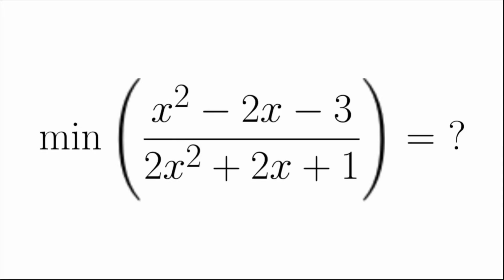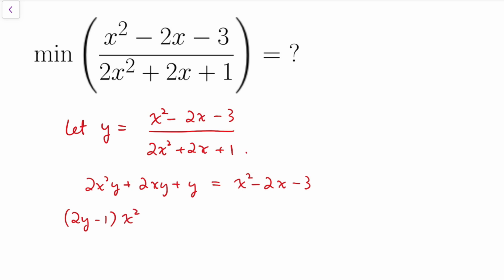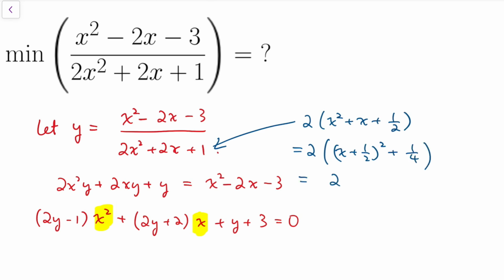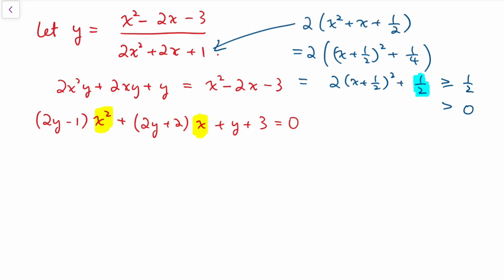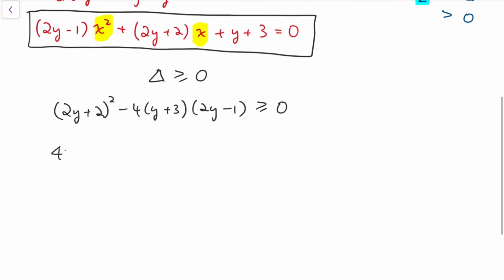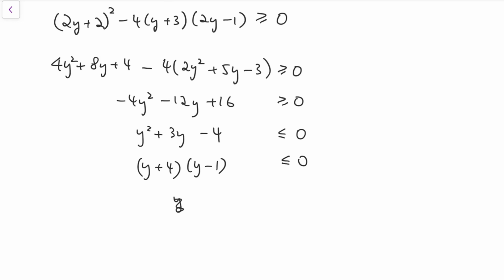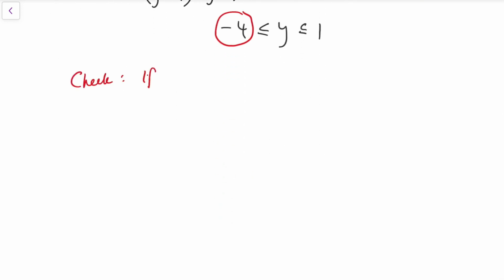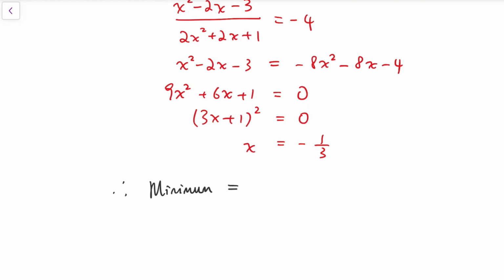Sometimes We Don’t Have to Use Calculus to Find the Minimum